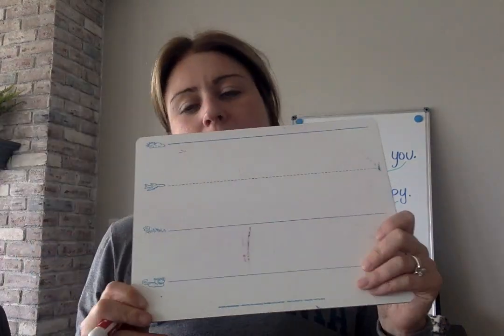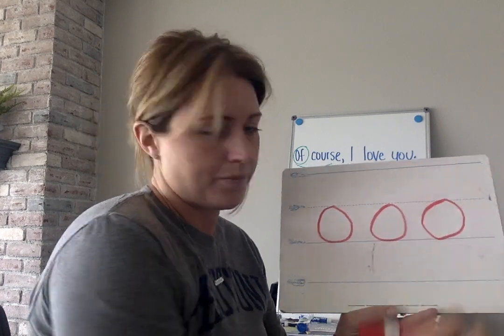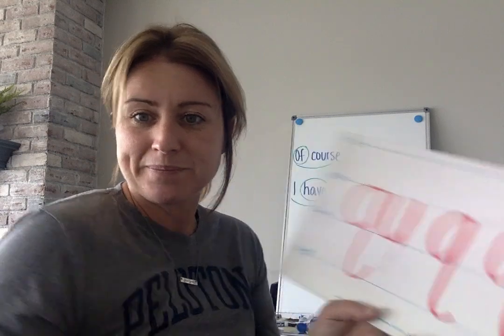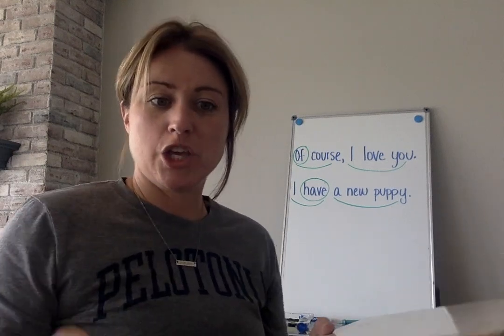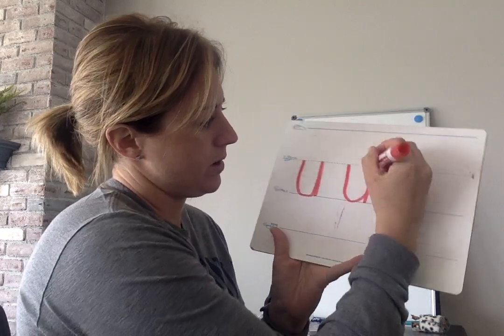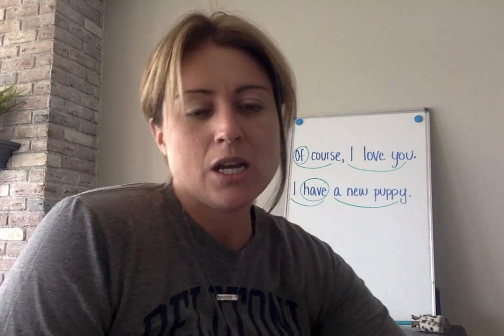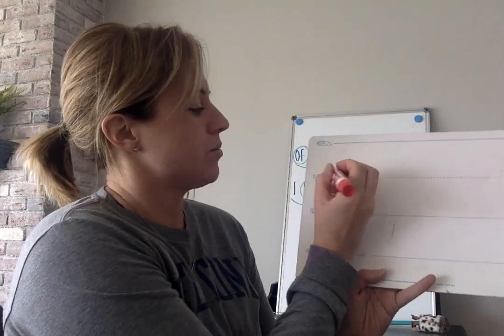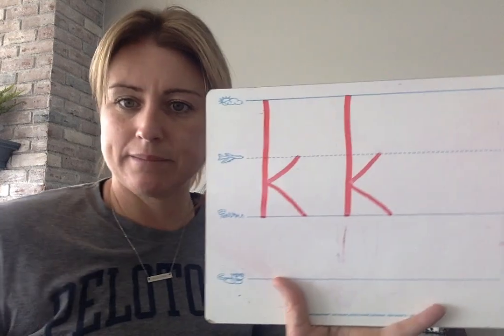Fundations: Friday, April 17th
5: W2: D4 Letter Formation Part 2